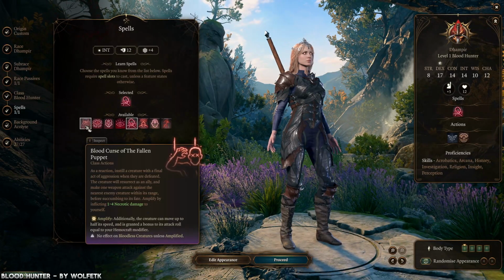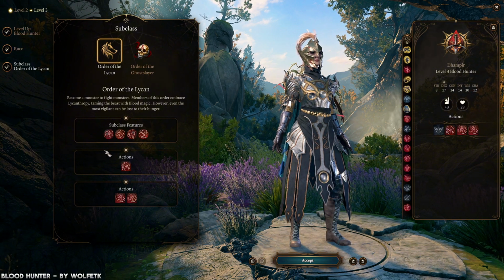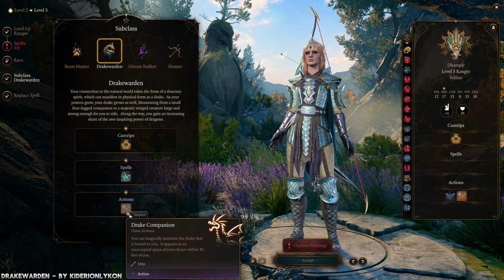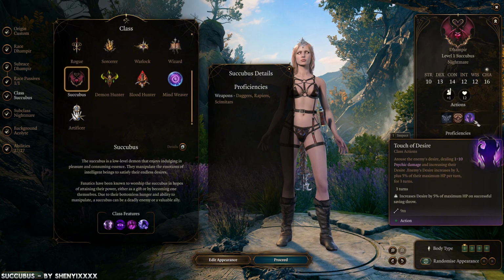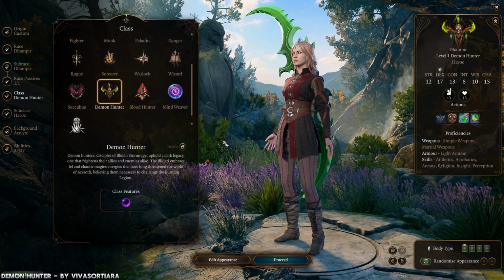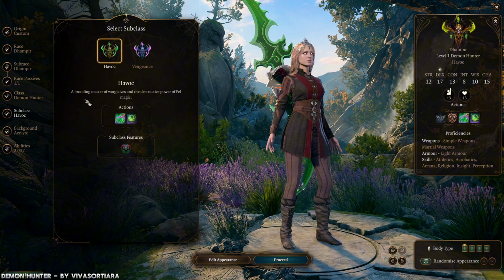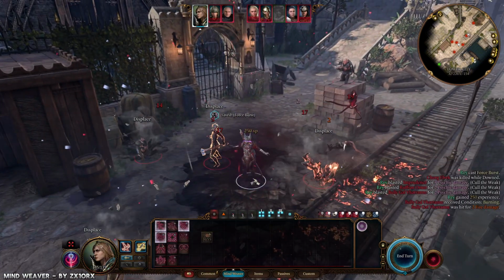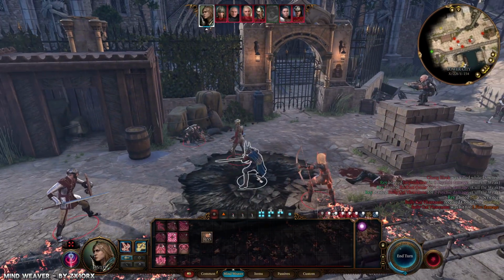Baldur’s Gate 3 5 More Of THE BEST CLASS MODS On Nexus For BG3!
Are you a fan of BG3 mods and searching for the best class mods to enhance your gameplay? Look no further! In this video, we showcase 5 more top-tier class mods available on Nexus Mods for Baldur's Gate 3. Whether you're looking to boost your character's abilities, explore new subclasses, or just add some fresh twists to your BG3 experience, these mods will take your gameplay to the next level. Don't miss out on these must-have Baldur's Gate 3 mods—hit play and start leveling up your adventure today!

00:00 - Intro
00:18 - Blood Hunter
02:06 - Drakewarden
03:12 - Succubus
04:31 - Demon Hunter
05:54 - Mind Weaver

Links